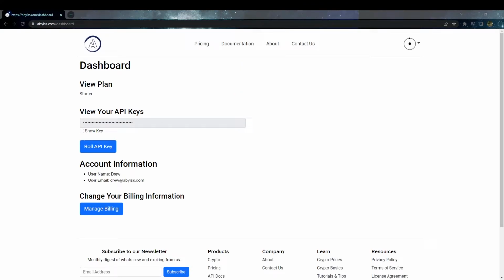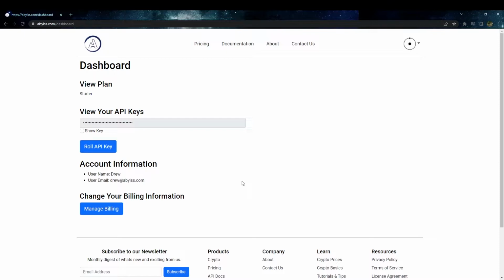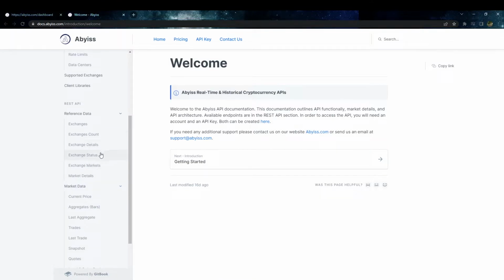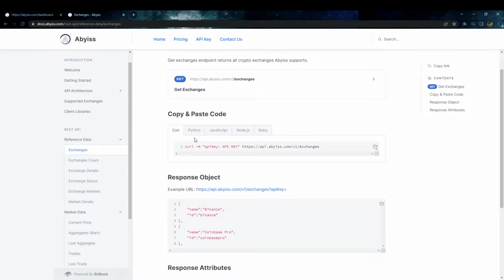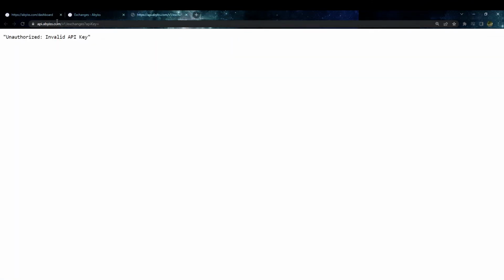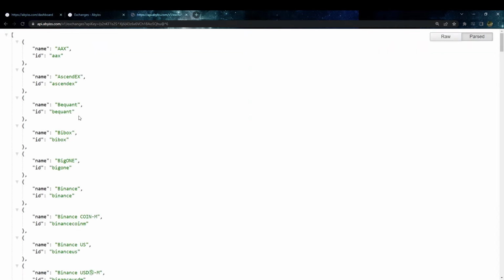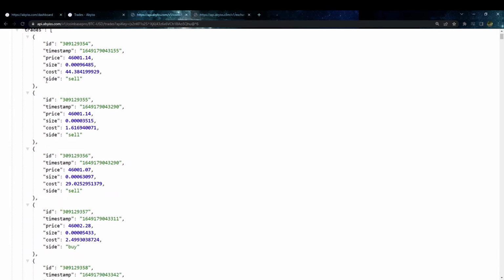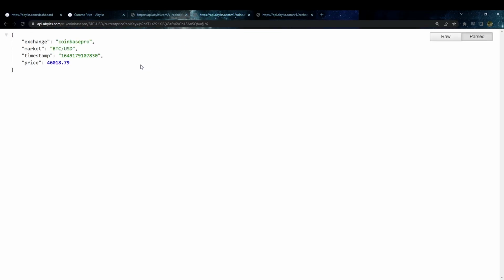Getting Started with Abyiss